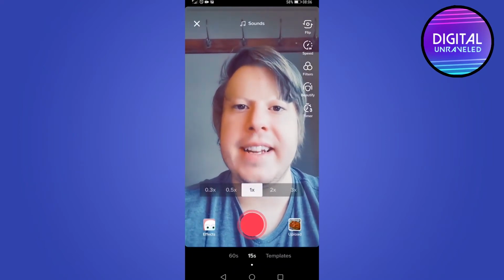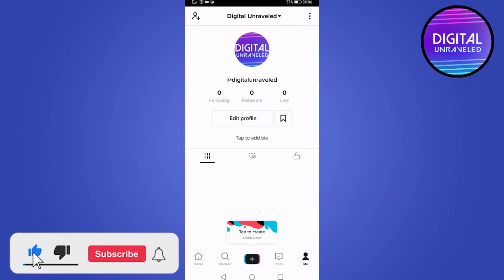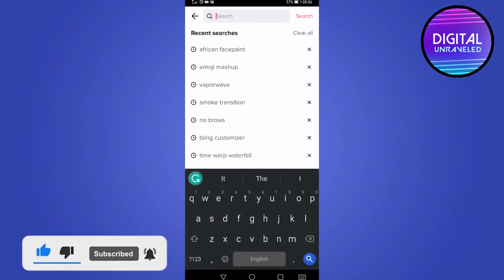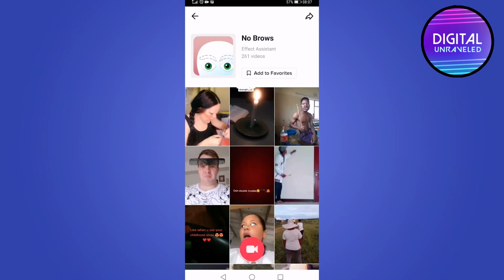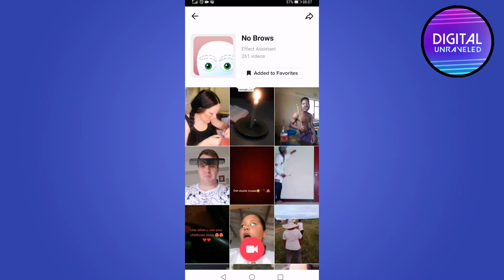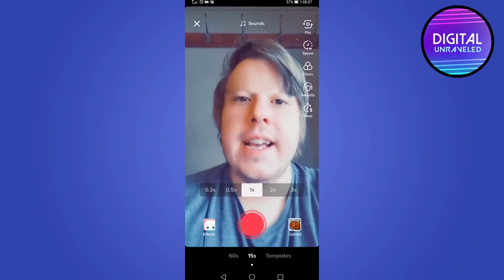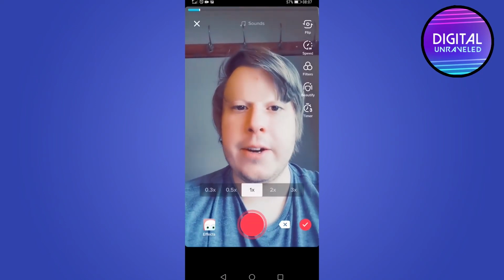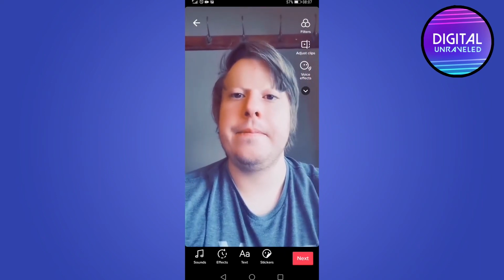How To Get The No Brows Filter On Tiktok!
In this video I will show you how to get the no brows filter on Tiktok.